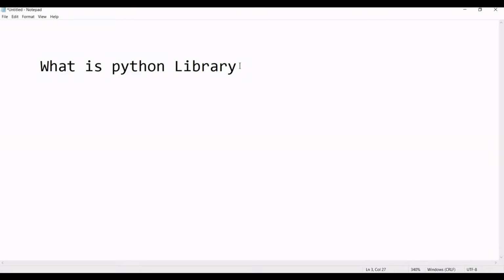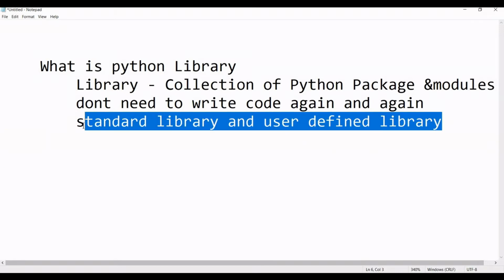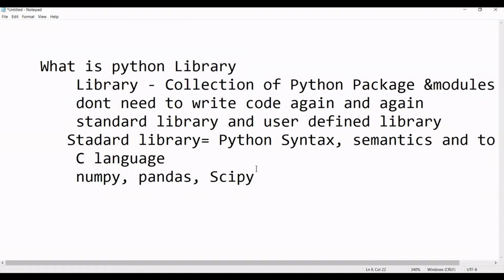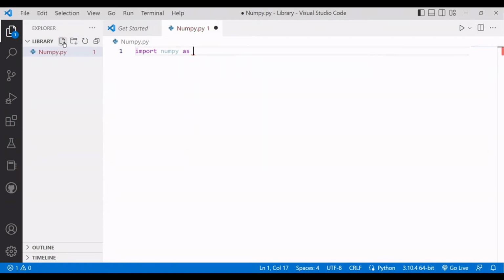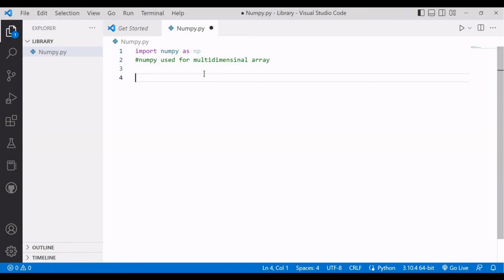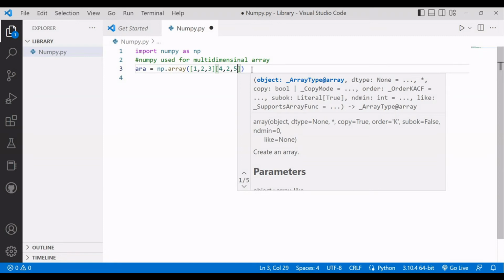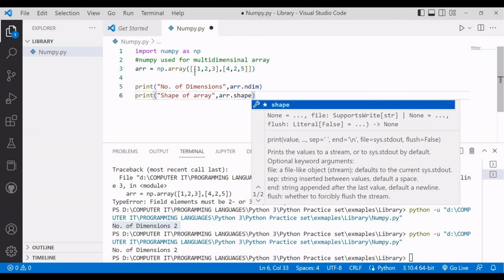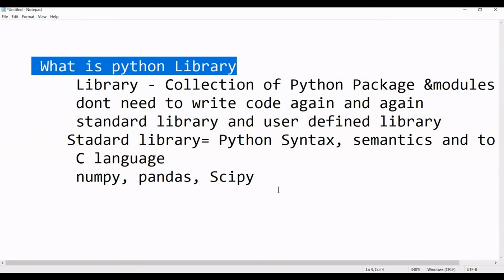What is Python Library | @ALLinONE Programming